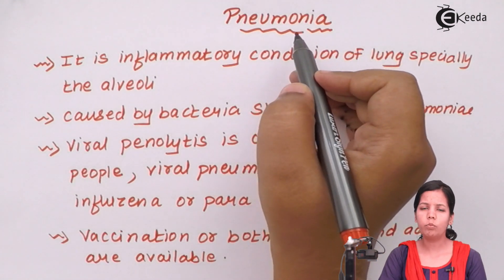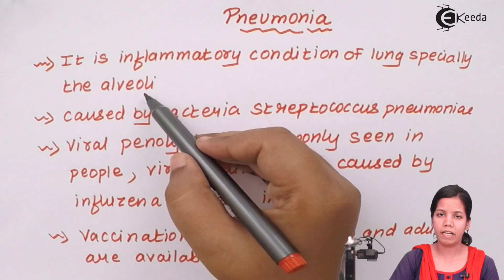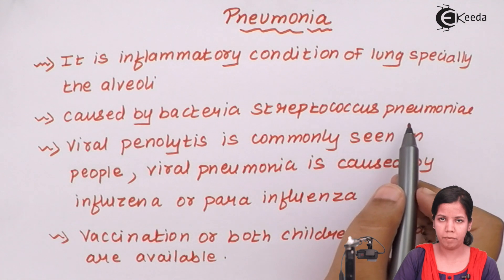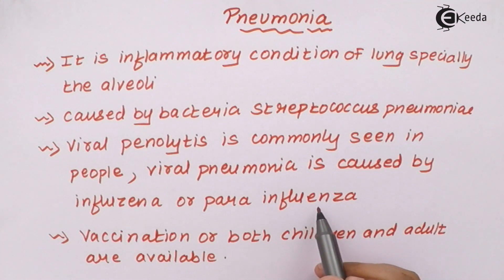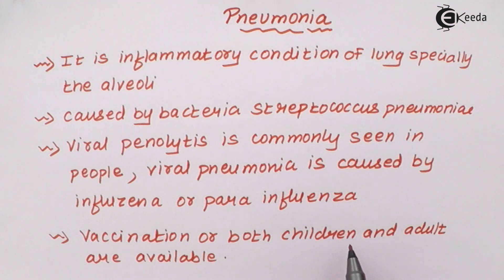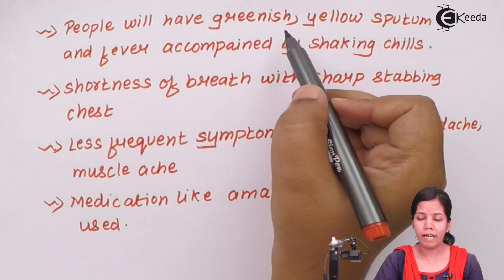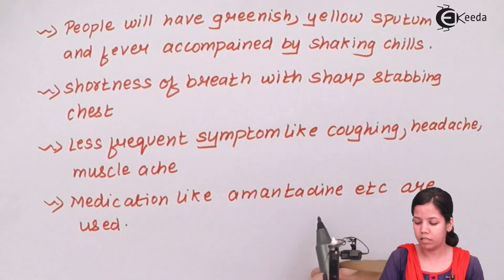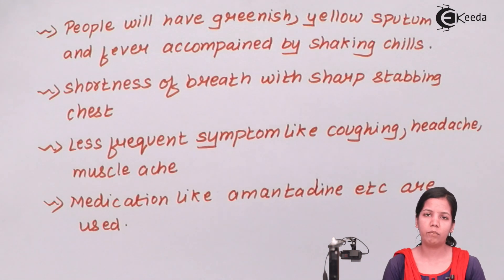Pneumonia - Human Health & Diseases - Biology Class 12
Pneumonia Video Lecture of Human Health & Diseases Chapter from Biology Class 12 Subject for HSC, CBSE & NEET.

Happy Learning : )